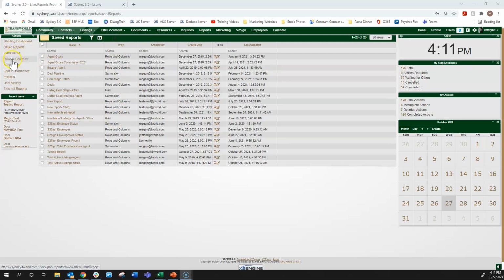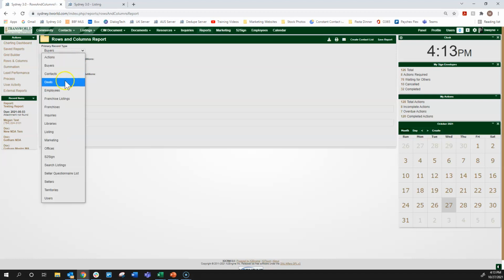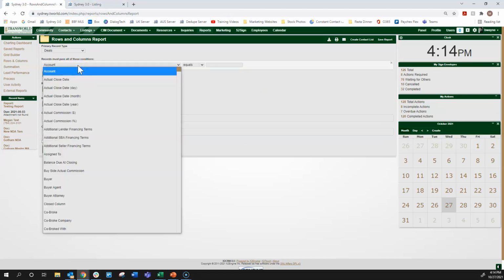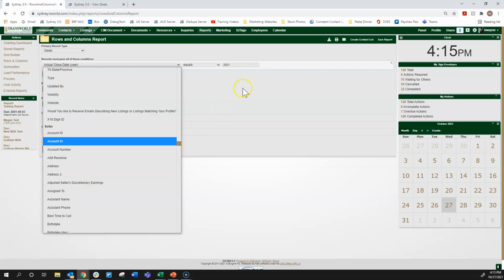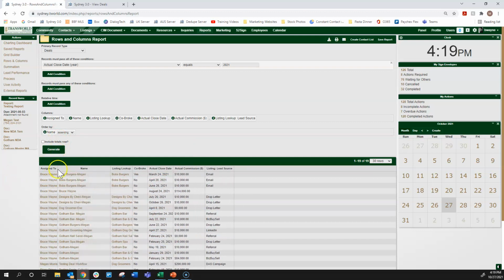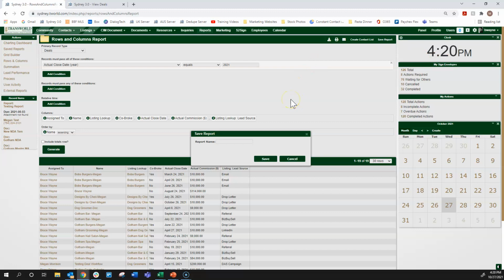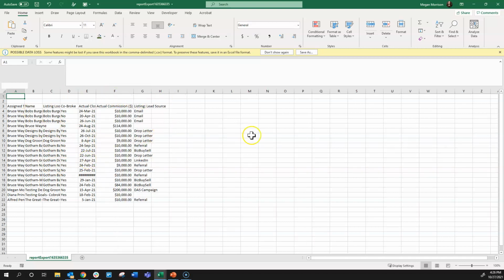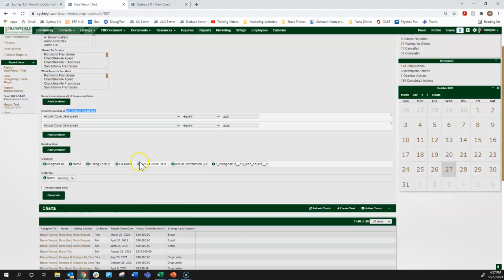21 Reports Rows and Columns